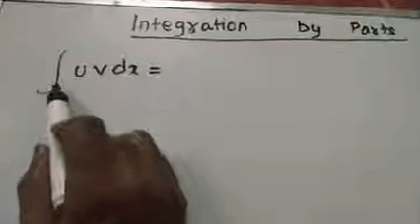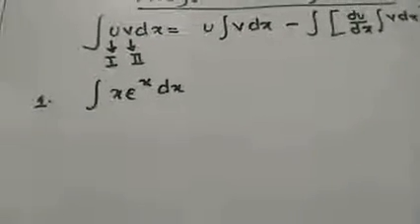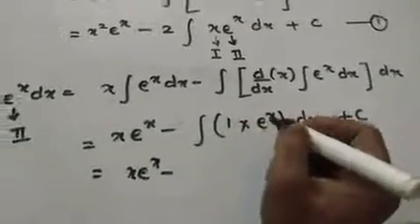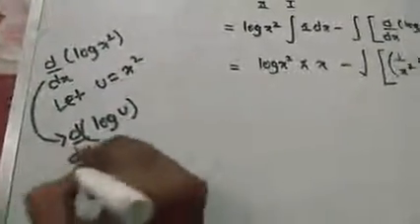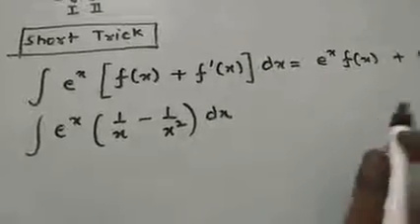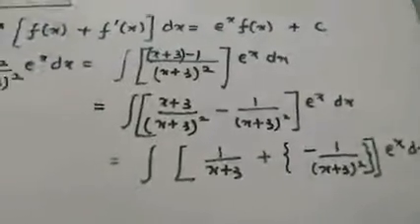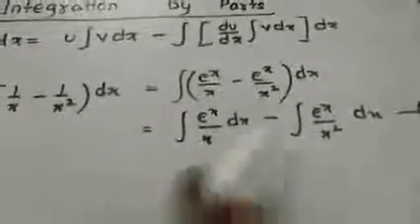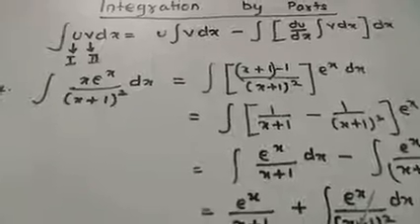Integration By Parts